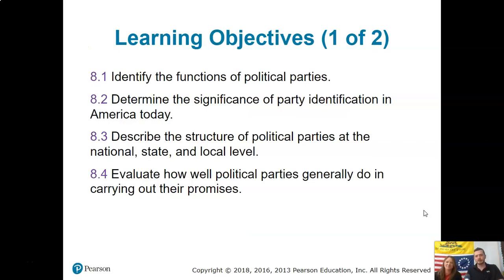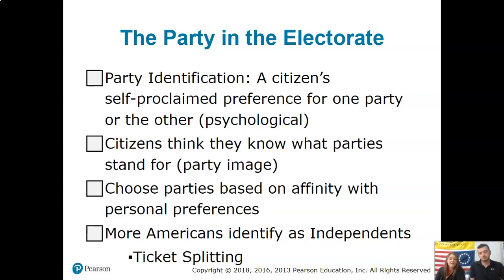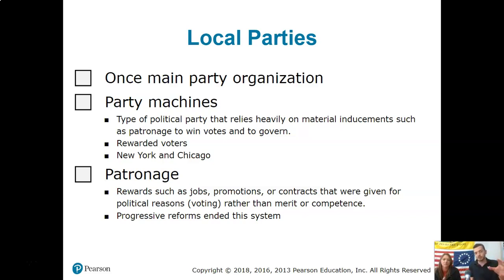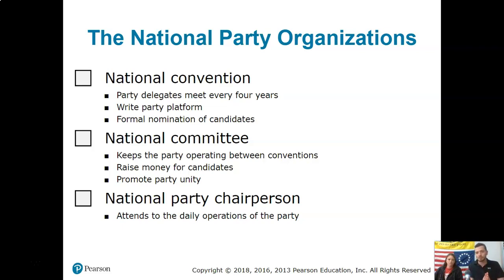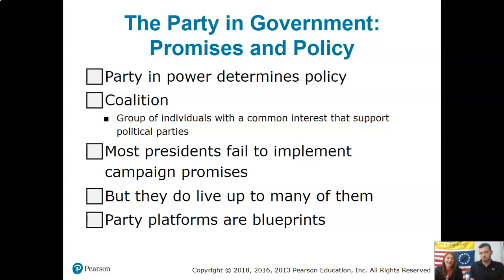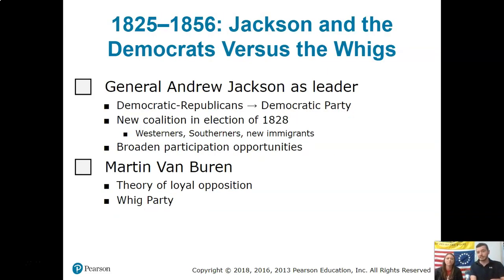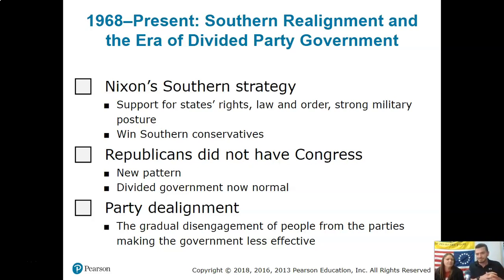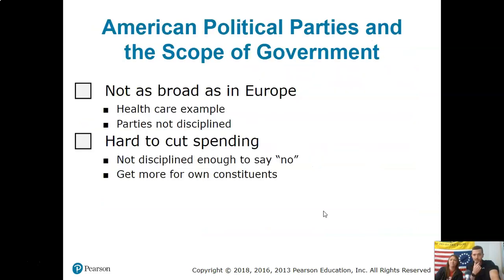AP GOV Chapter 8 Lecture Video 2021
Mr. Womack and Mr. Shaw discuss political parties and their role in American government.